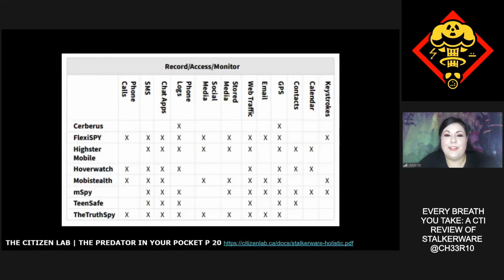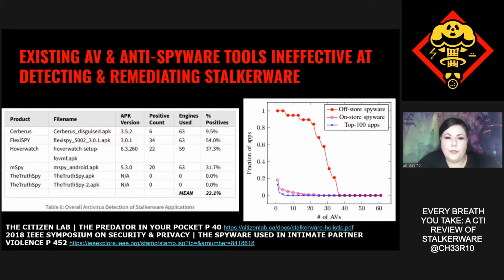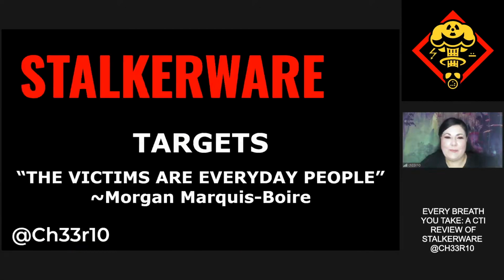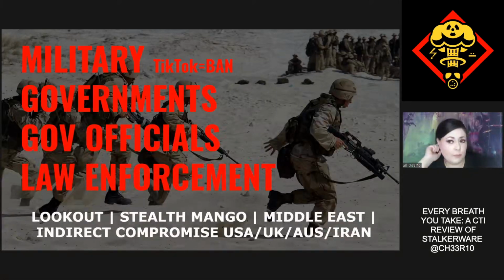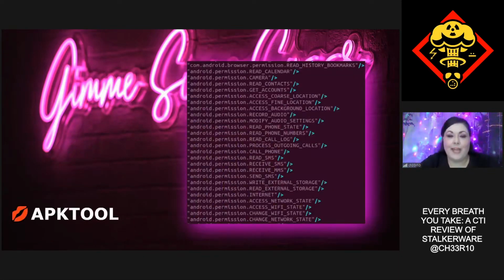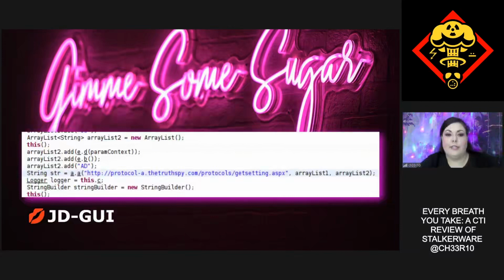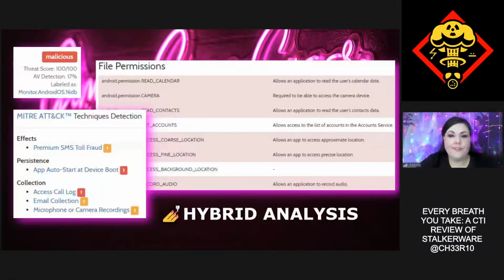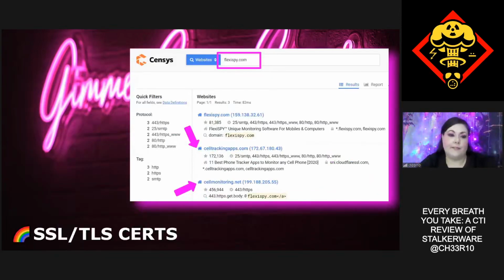CircleCityCon 2020 Every Breath You Take A CTI Review of Stalkerware